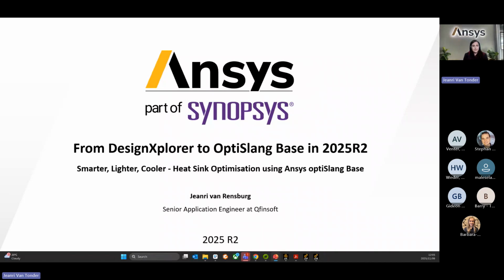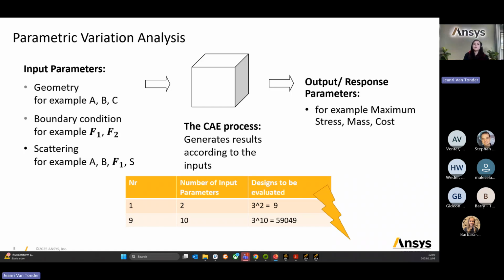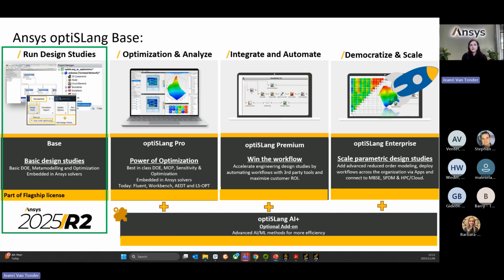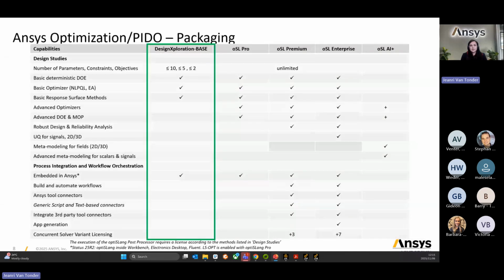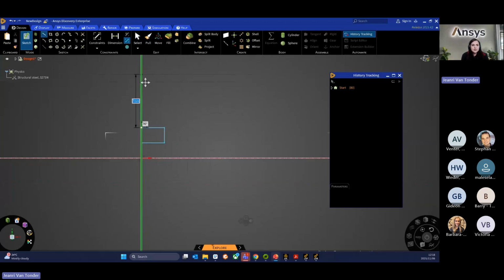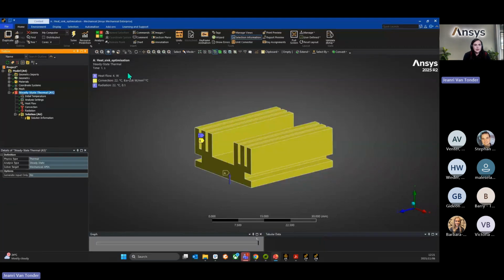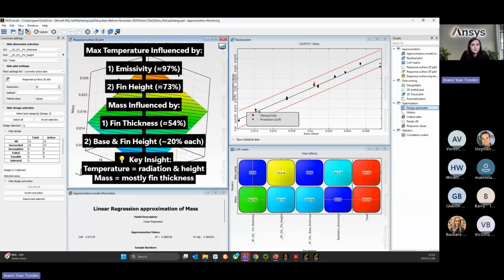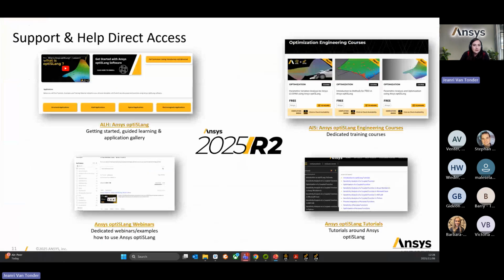Ansys optiSLang Base – Replacing DesignXplorer in 2025 R2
With Ansys 2025 R2, the familiar DesignXplorer (DX) environment evolves into Ansys optiSLang Base, now fully integrated and included in the Flagship Mechanical, CFD, and Maxwell licenses. This new workflow brings the power of optiSLang’s sensitivity, metamodel, and optimisation capabilities directly into Ansys Workbench without the need for a separate optiSLang license.

In this session, we’ll introduce optiSLang Base, explore its new wizards, response surfaces, and evolutionary optimisation features, and demonstrate how easily engineers can apply them within Mechanical. A live example will showcase a sustainable aluminium heat sink optimisation, where mass is minimised while temperature and stress constraints are satisfied under natural convection.

This short webinar highlights how optiSLang Base enables every Ansys user to design smarter, lighter, and more sustainable products right out of the box.